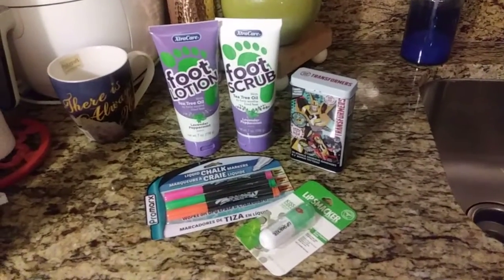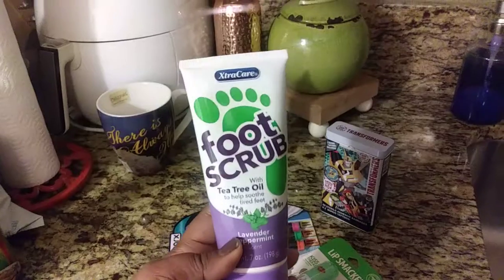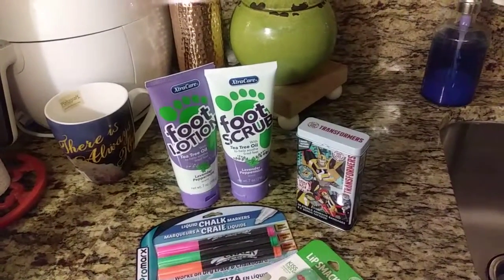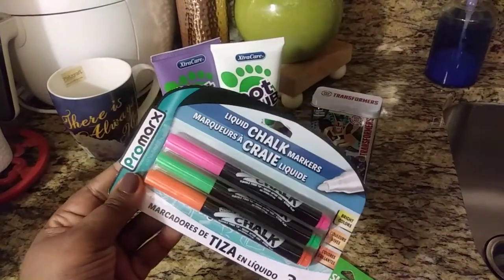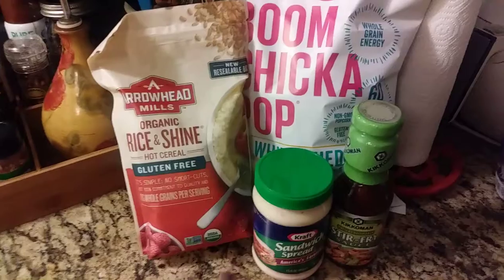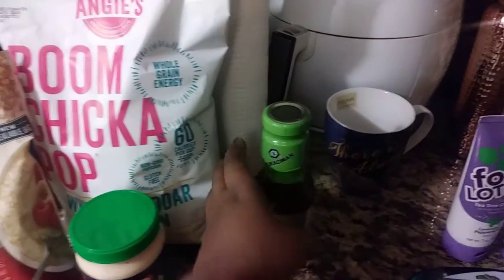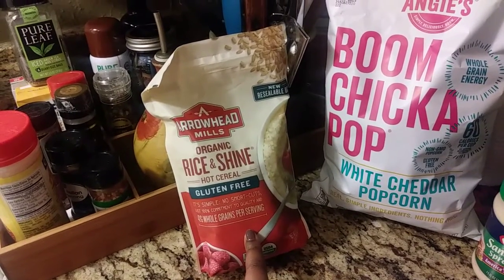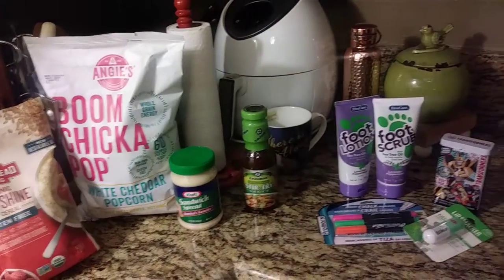99 Cents Only Stores HAUL